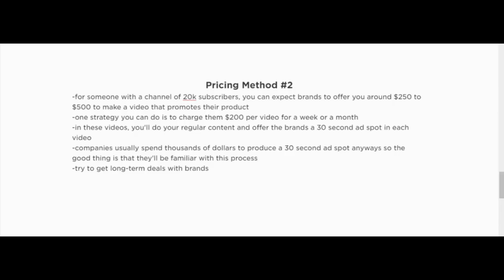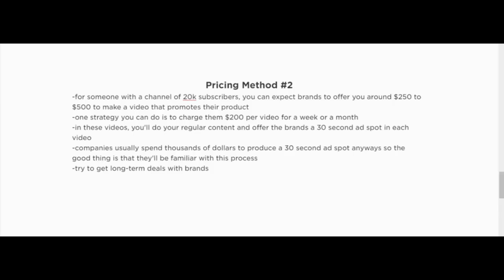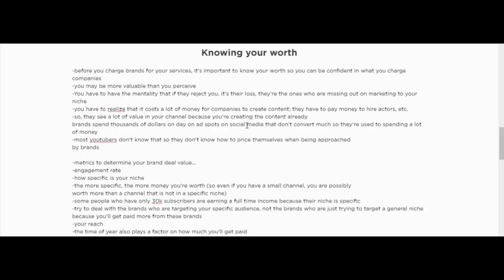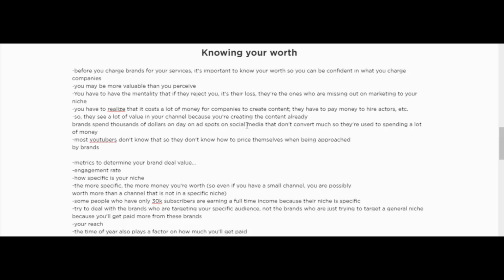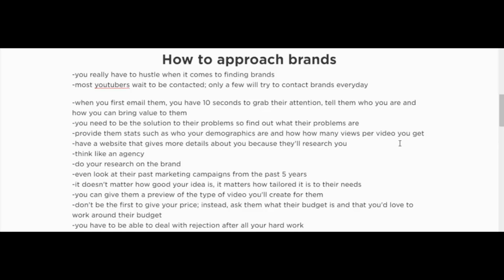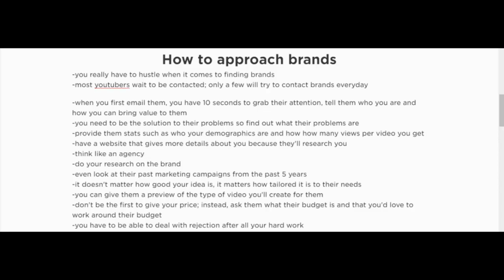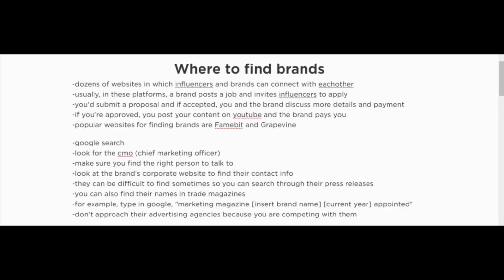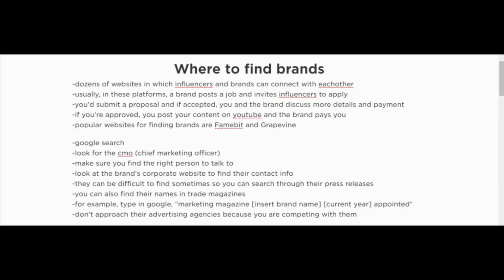sponcership income||earn money online|internet marketing|Digital marketing|social media marketing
where to find brand
how to approach brands
knowing your worth
3 pricing method

the ring

Why You Should Target Big CompaniesAnd online/ Businesses.how to earn money online|digital marketing